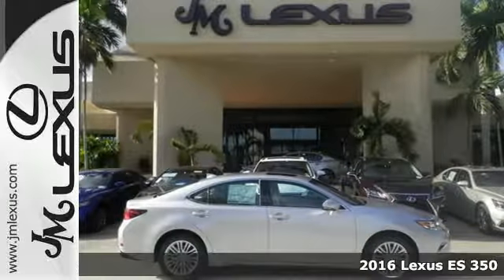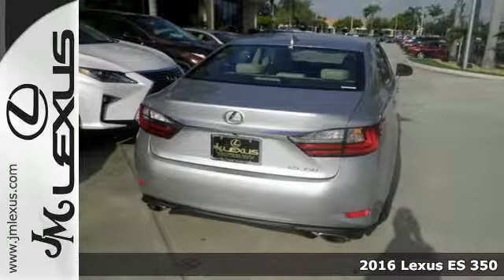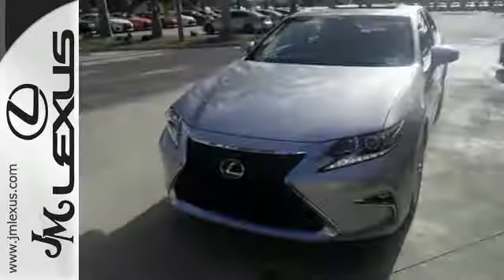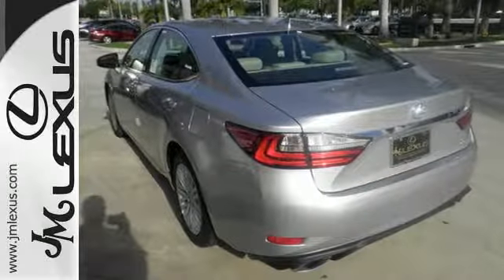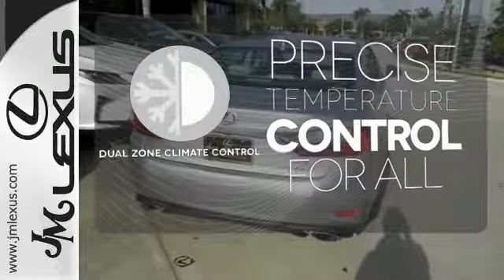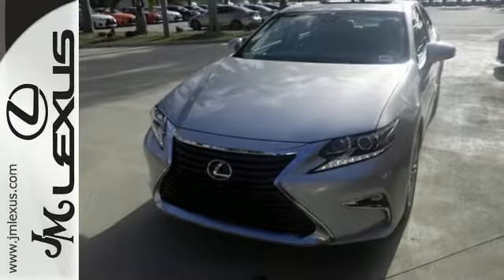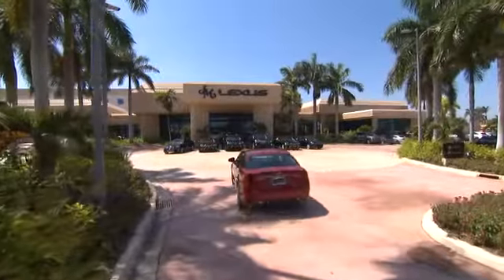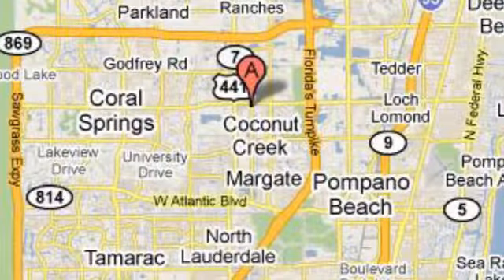New 2016 Lexus ES 350 Margate FL Fort Lauderdale, FL #606296 - SOLD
Year: 2016
Make: Lexus
Model: ES 350
Trim: 4DR SDN
Engine: 3.5L V6
Transmission: Automatic 6-Speed
Color: Silver Lining Metallic
Interior: Parchment with Espresso Bird's-Eye Maple Trim
Stock #: 606296
VIN: 58ABK1GG1GU015318
You are currently viewing a new 2016 Lexus ES 350 with JM Lexus the #1 Volume Lexus Dealer since 1992! Thank you for your interest. We look forward to working with you. Stock #: 606296 Exterior: Silver Lining Metallic Interior: Parchment with Espresso Bird's-Eye Maple Trim Trim: 4DR SDN JM Lexus 5350 West Sample Rd Margate FL 33073

Address:
5350 W Sample Rd